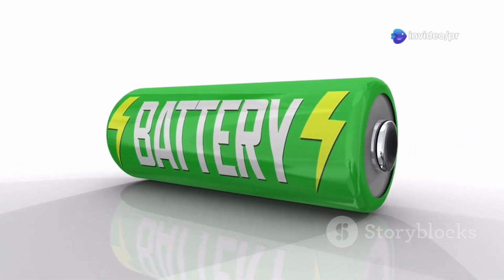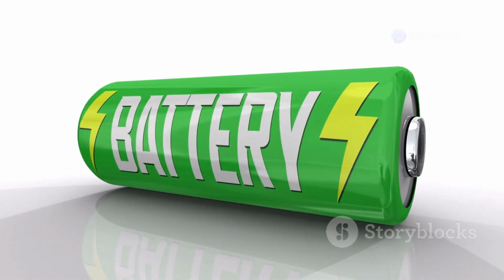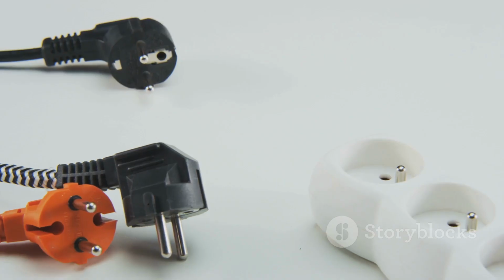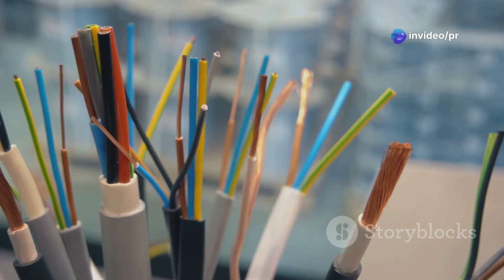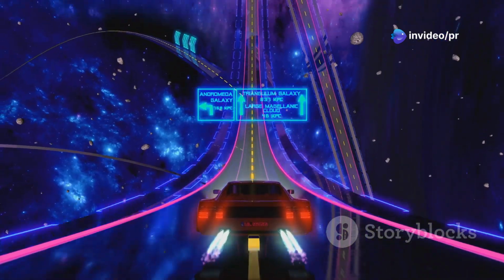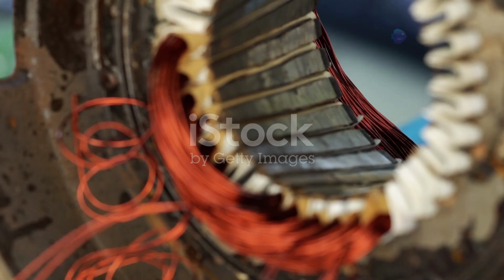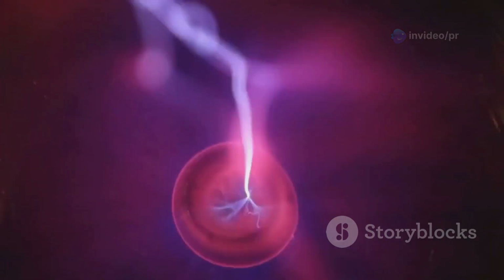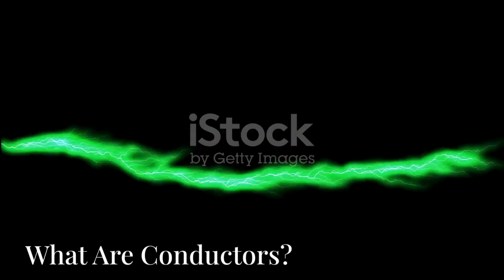invideo ai! the best AI tool (not sponsored)